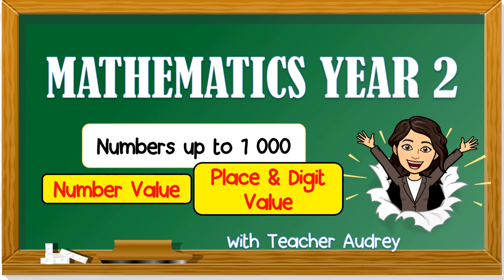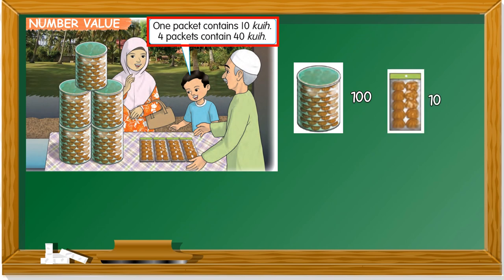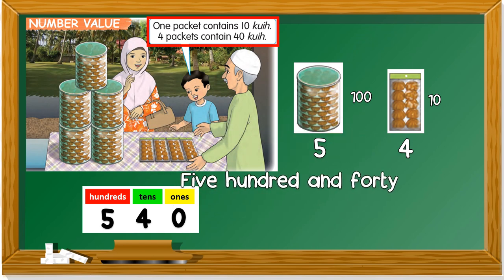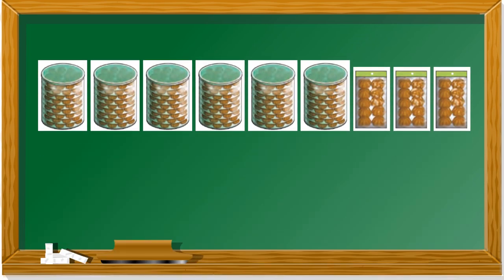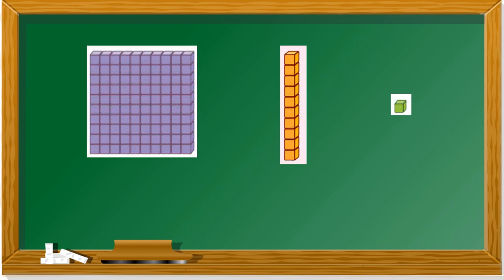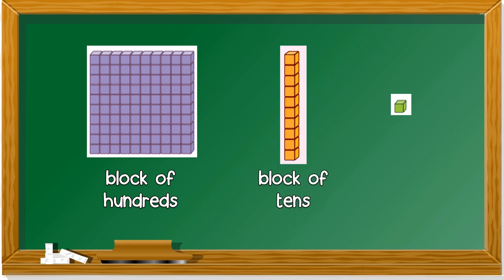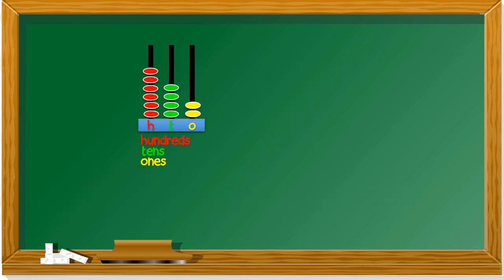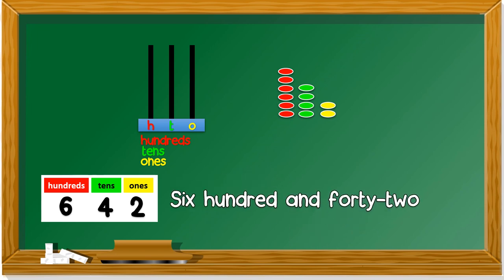Mathematics Year 2 | SK | Number, Place and Digit Value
Unit: Numbers up to 1000
Topic: Number Value
            Place and Digit Value